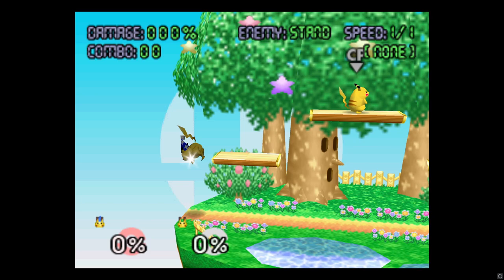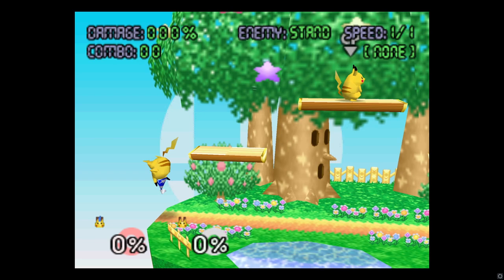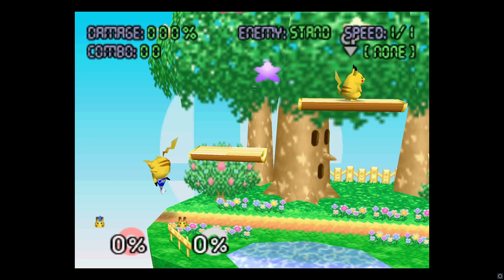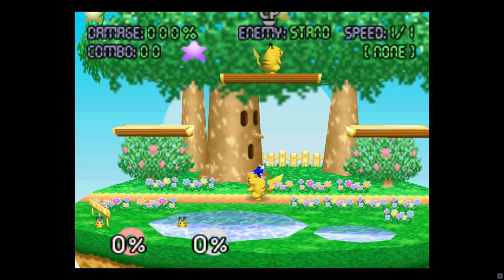Fthrow tech chase in pika dittos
I do the combo on a rolling in pikachu but its basically the same position as tech in place. Maybe slightly later timing on the up smash